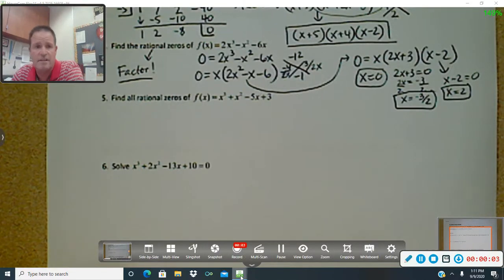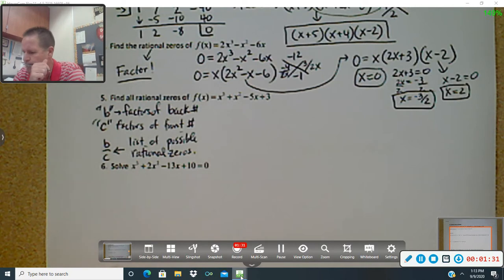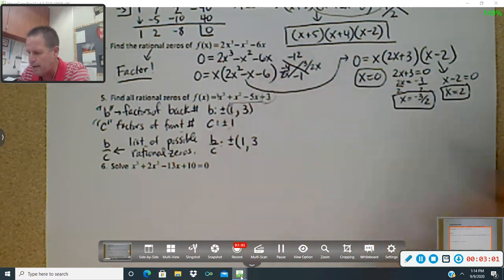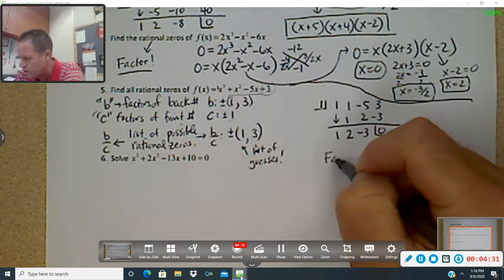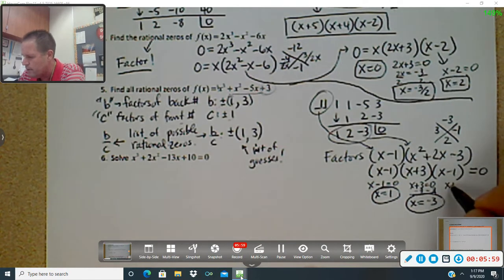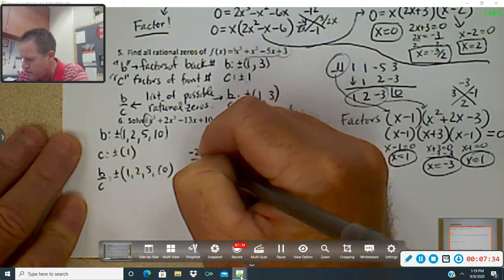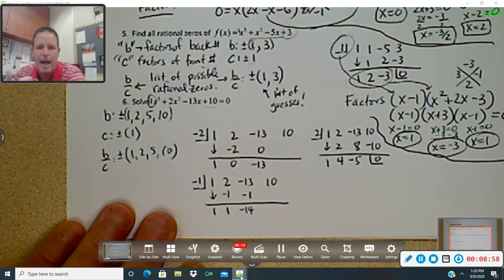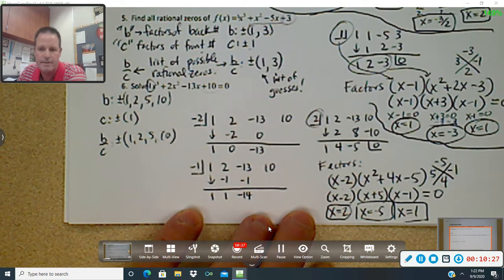Factoring with Synthetic Division Pt 2